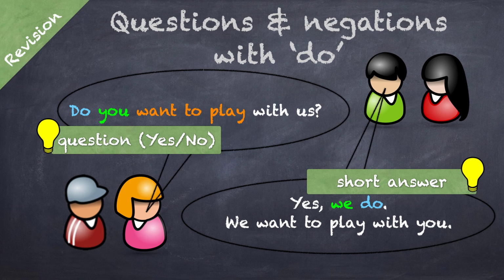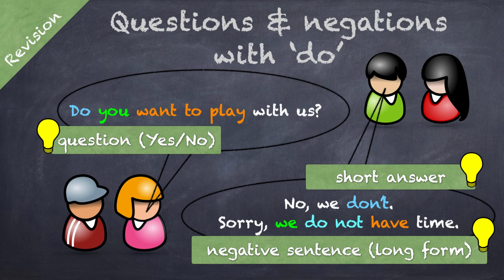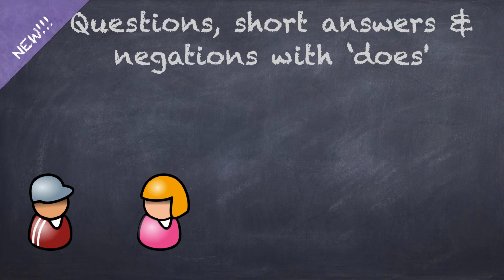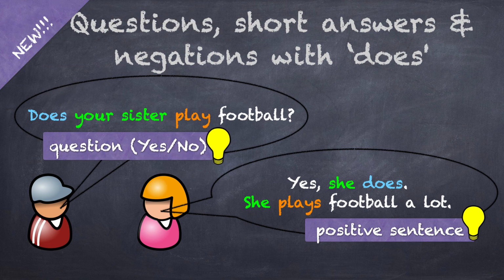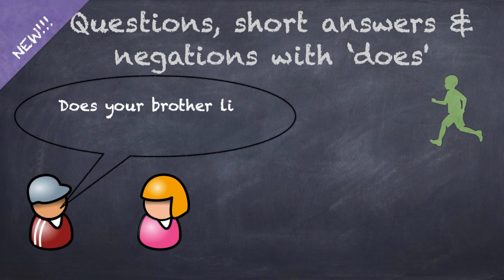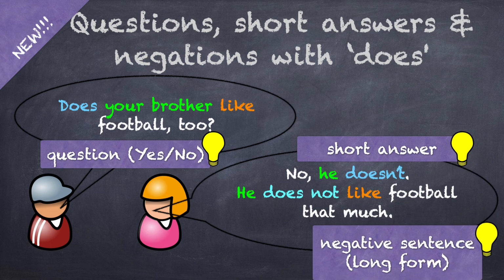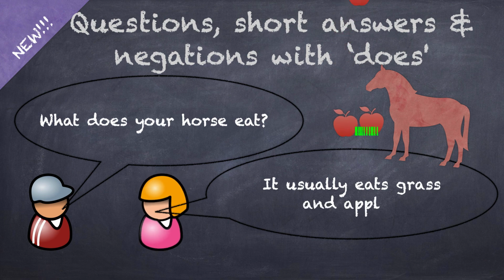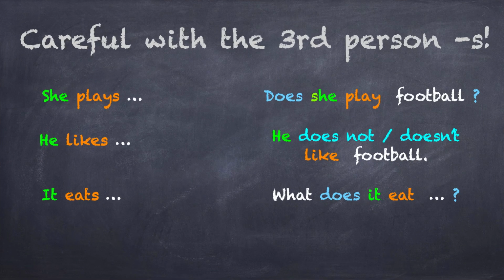Grammar for beginners: Questions and negations with 'does' (level A1)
Erklärvideo/Lernvideo Englisch Grammatik (Level A1) - komplett auf Englisch
Einfach/Easy 1. Lernjahr Englisch
In diesem cartoonartigen Video erklärt Dir eine Englischlehrerin mit Hilfe der beiden Figuren Laura und Tom, wie du Fragen und negative Aussagen im simple present (mit he, she und it!) bildest.

In this cartoonlike video, an English teacher explains to you how to make questions and negative statements in the simple present (for he, she and it!) - with the help of the two characters Laura and Tom.